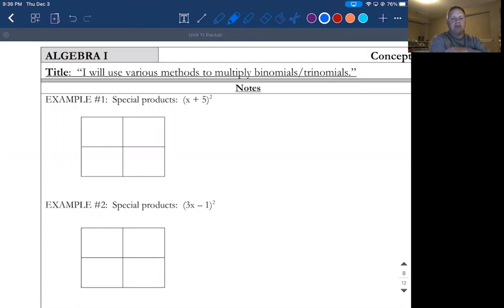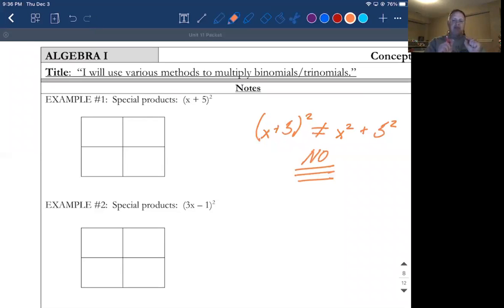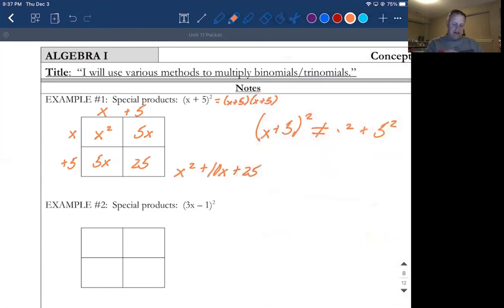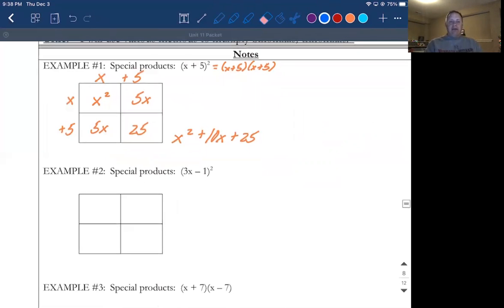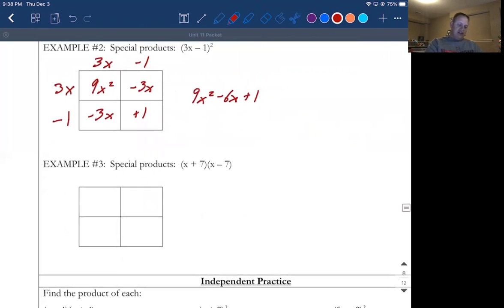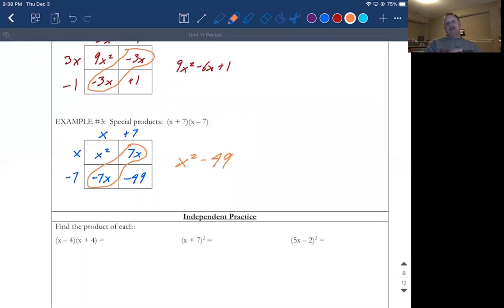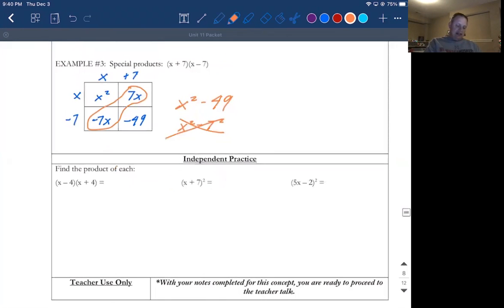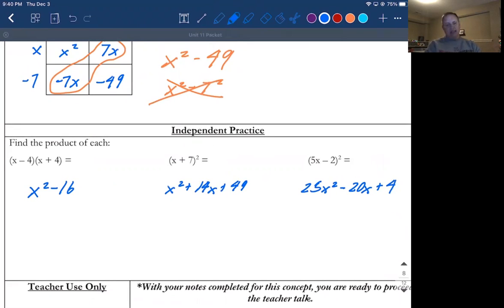Concept 38B Products of Polynomials (Part 2)